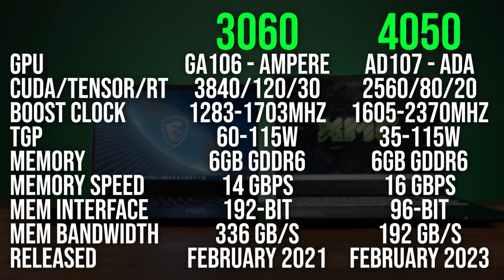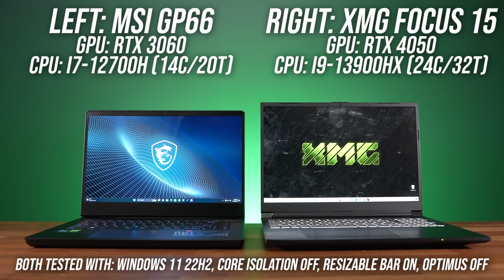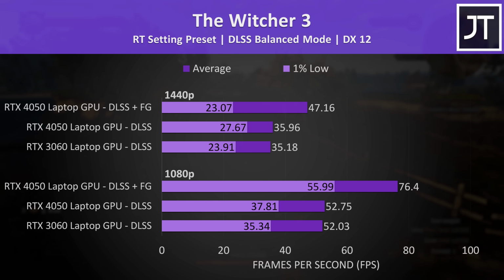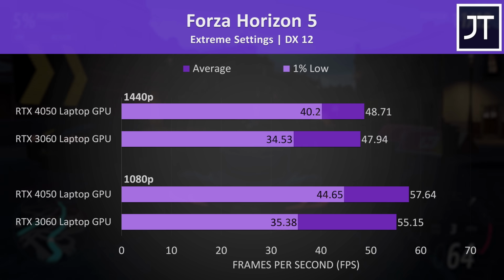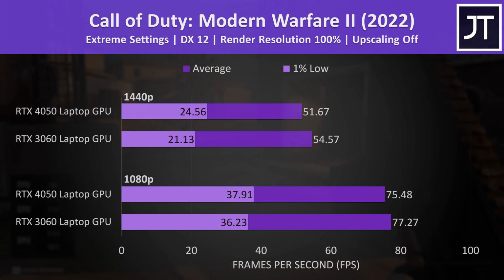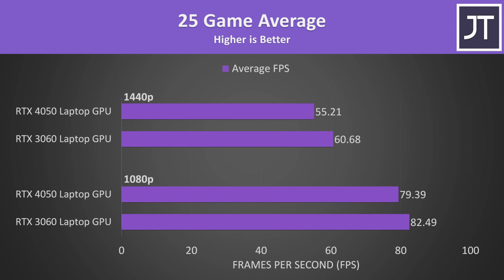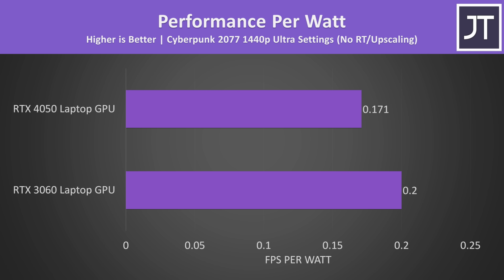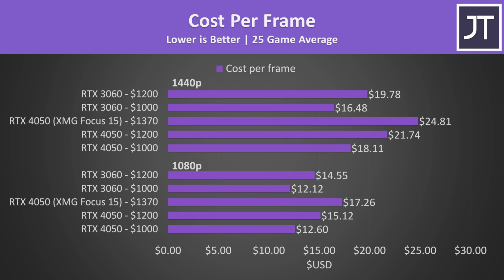RTX 4050 vs 3060 Laptop Comparison - 25 Games Tested!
💻 Check Laptop Prices - RTX 4050 Laptops | RTX 3060 Laptops

I’ve compared Nvidia’s new RTX 4050 laptop GPU against the RTX 3060 from last gen in 25 games at 1080p & 1440p to find out all the differences! Check out how the higher tier RTX 4060 compares against the RTX 3060 next

RTX 3060 vs 4050 Gaming Laptop Comparison Timestamps:
0:00 RTX 4050 or 3060 Graphics?
0:12 Video Sponsor - Gigabyte
0:52 GPU Spec Differences
1:27 GPU Power Limits
1:44 Power Scaling - 3DMark Time Spy
2:16 Laptops Tested
2:33 25 Games Compared!
2:43 Cyberpunk 2077
3:05 Cyberpunk 2077 + RT, DLSS & Frame Generation
3:35 The Witcher 3 Next Gen + RT
3:49 The Witcher 3 Next Gen + RT, DLSS & Frame Generation
4:17 A Win For The 4050! Shadow of the Tomb Raider
4:30 Hogwarts Legacy
4:51 Hogwarts Legacy + DLSS & Frame Generation
5:19 Forza Horizon 5
5:36 Marvel’s Spider-Man Remastered
5:49 A Plague Tale: Requiem
6:00 A Plague Tale: Requiem + DLSS & Frame Generation
6:17 Microsoft Flight Simulator
6:28 Microsoft Flight Simulator + DLSS & Frame Generation
6:53 Apex Legends
7:03 Call of Duty: Modern Warfare II (2022)
7:15 15 More Games Compared!
7:46 4050 vs 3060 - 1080p - 25 Game Average
8:15 4050 vs 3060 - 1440p - 25 Game Average
8:52 25 Game Average
9:22 DLSS 3 vs DLSS 2 - 5 Games
9:47 Power Draw
9:59 Performance Per Watt (Efficiency)
10:11 Price Difference & Laptop Sales
11:41 Cost Per Frame (Best Value)
11:54 RTX 4050 or RTX 3060? Which To Buy?
12:33 Frame Generation Worth It?
12:55 Worth Upgrading From 3060 to 4050?
13:11 3060 or 4050 for 1440p Gaming?
13:38 RTX 4060 vs RTX 3060 - A Bigger Difference